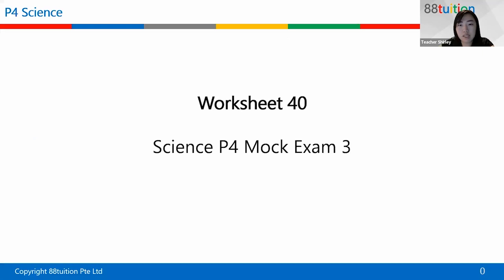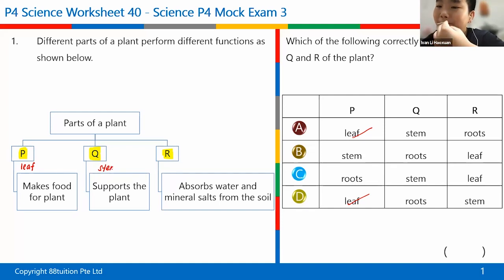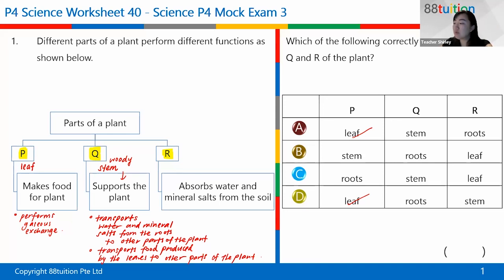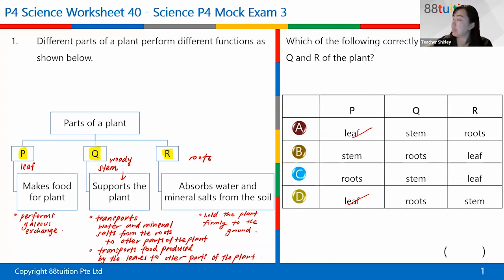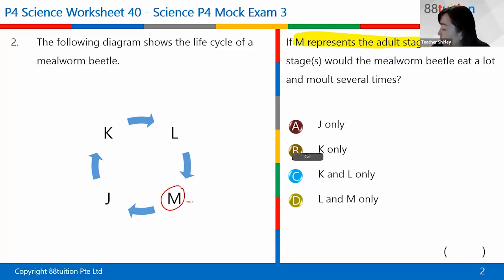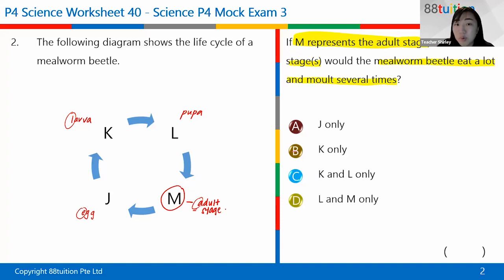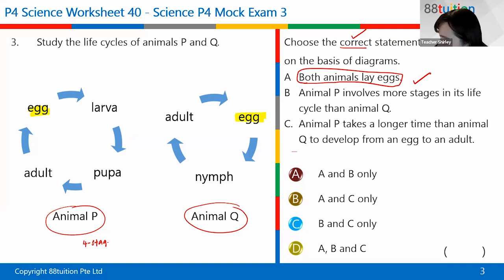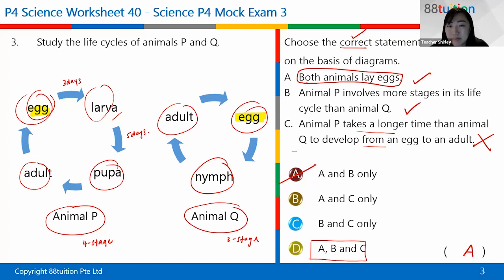P4 - Group G - Science - Tutorial 40